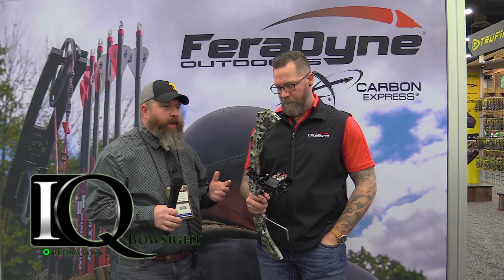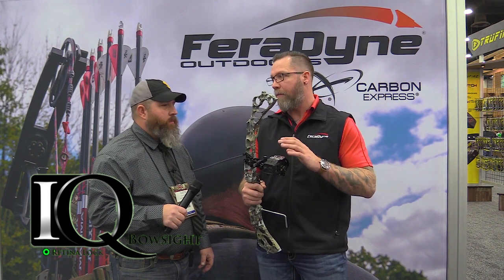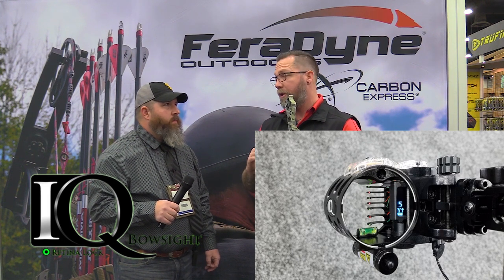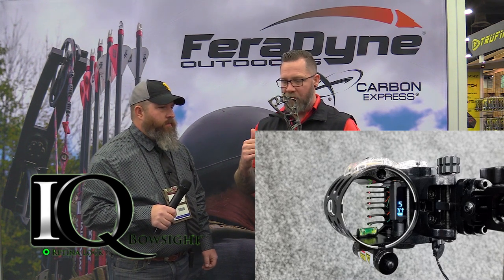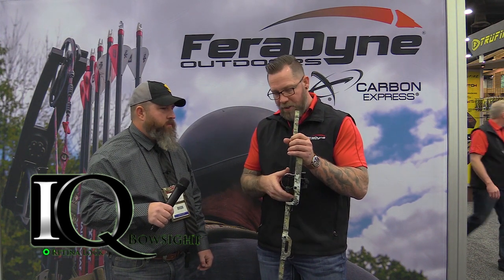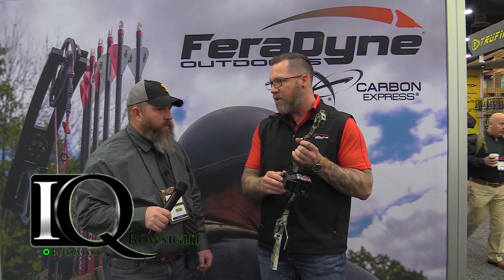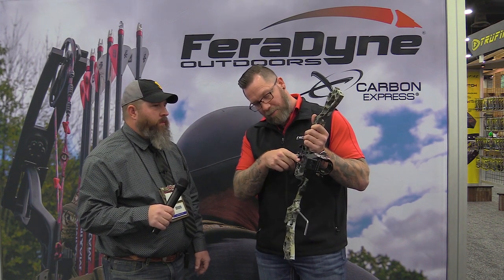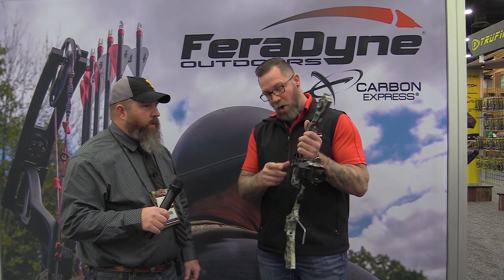IQ bowsights 2019 ATA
The newest IQ bowsight, the "Define Pro" is more compact with more pins and ready for 150yrds ….. if you are.